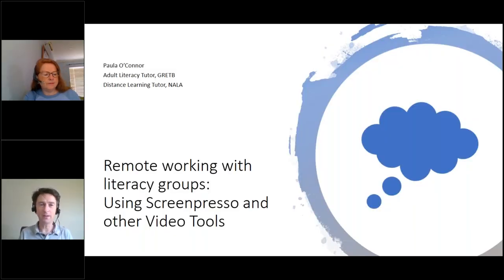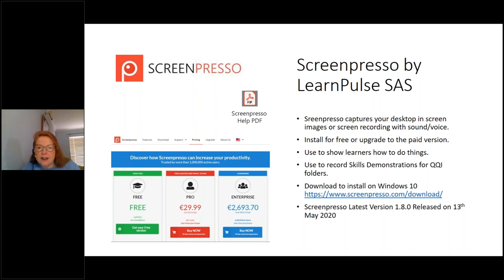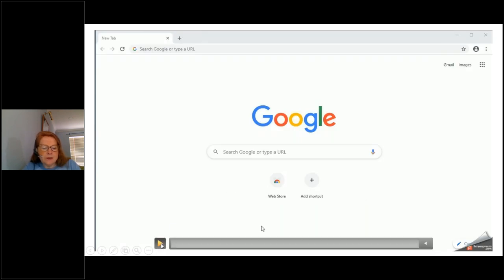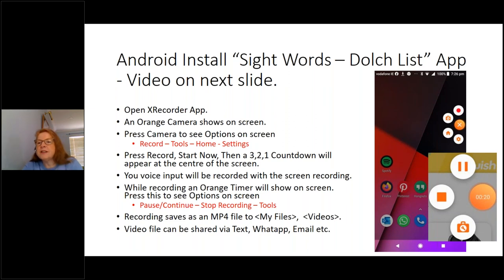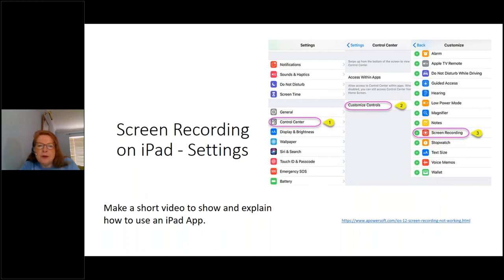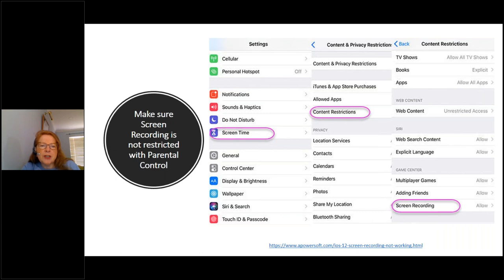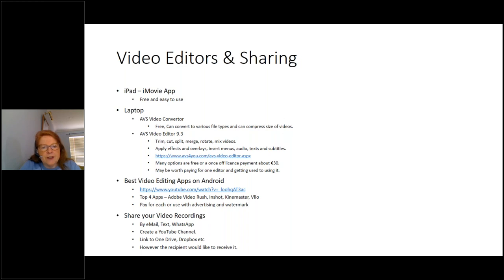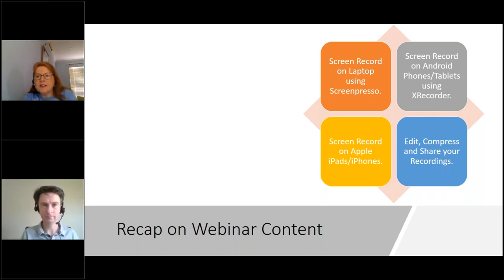Using screenpresso and other video tools (remote working) - Paula O'Connor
This webinar offers a tour of the screenpresso website and discusses how to use it with learners at different levels.